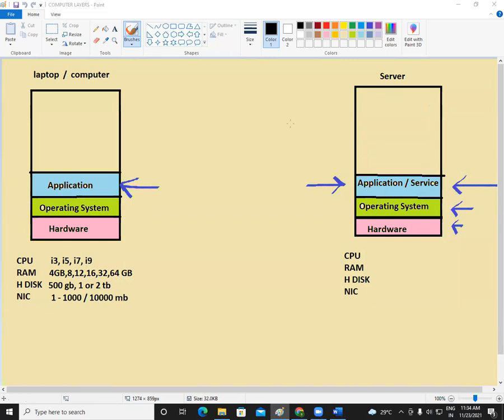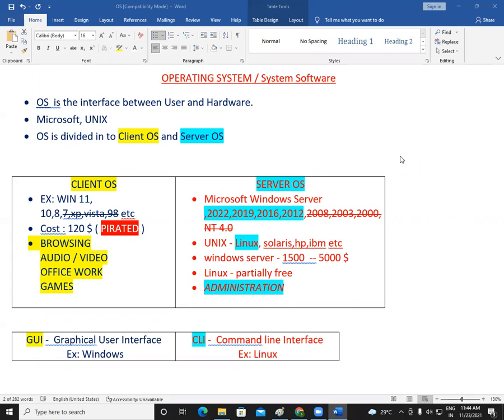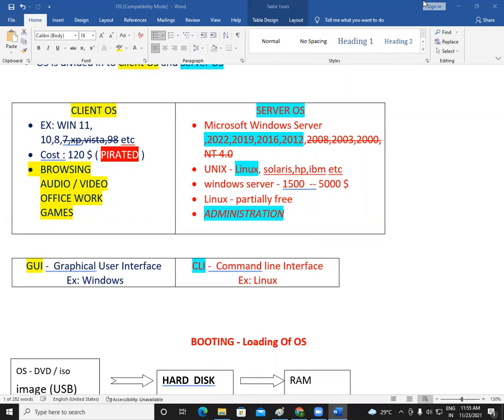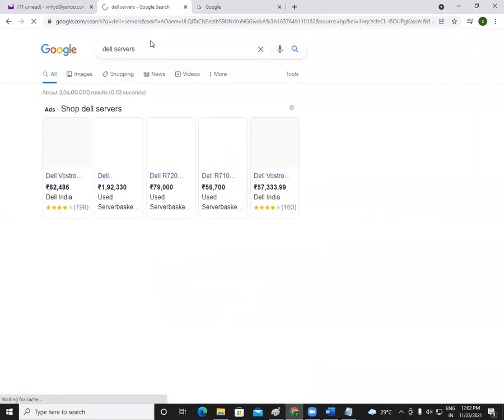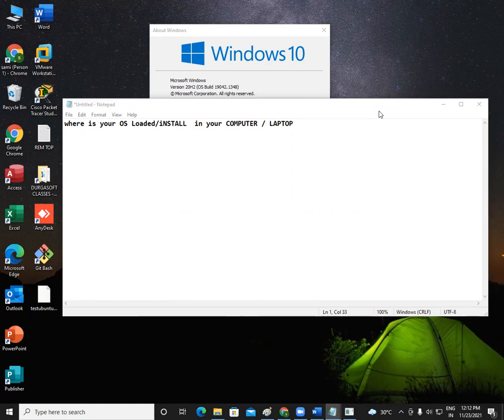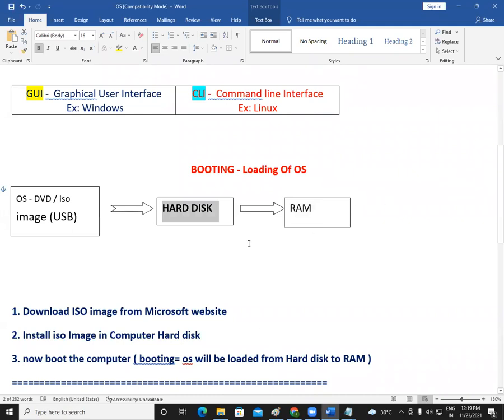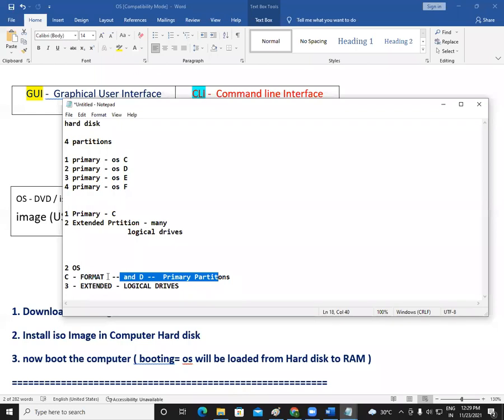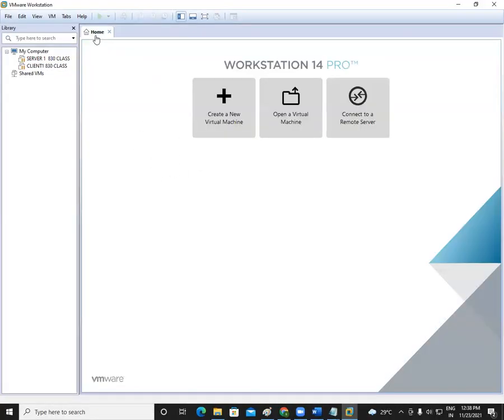MCSE tutorials || Demo - 4 || by Mr. Shakeel on 23-11-2021 @11:30AM IST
Java tutorial by durga sir